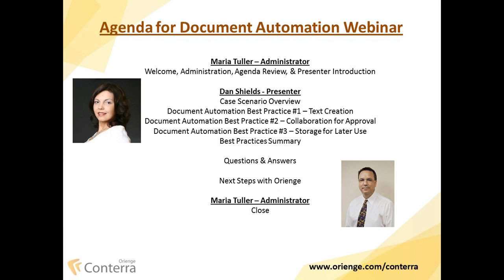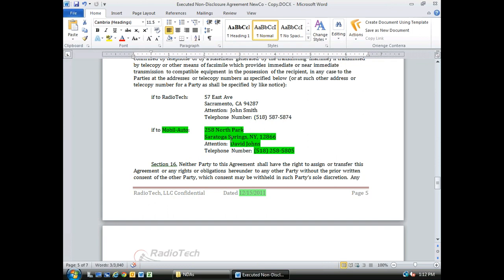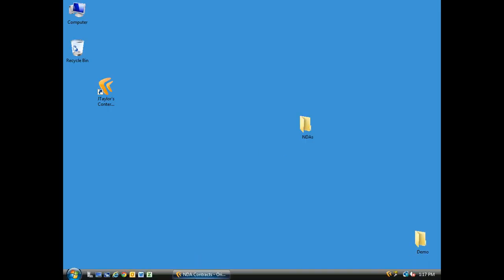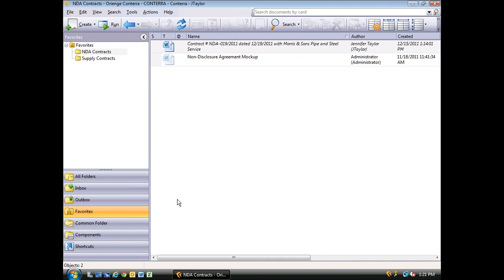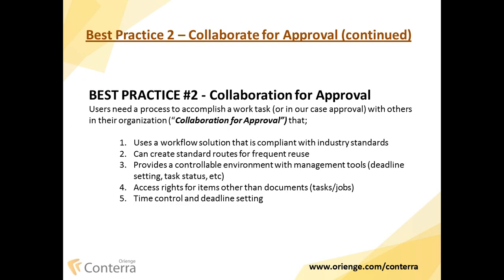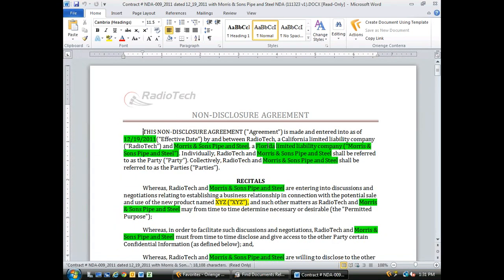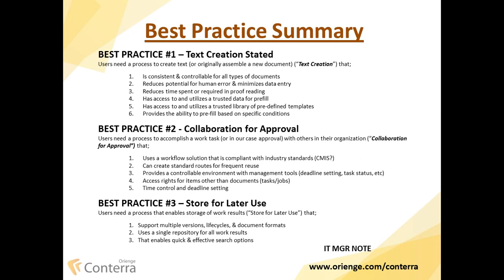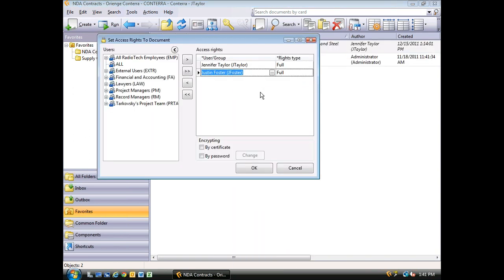The Practical Side of ECM: Three IT Best Practices for Document Automation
IT Departments need to provide their users with a consistent way to create all types of documents (not just complex documents like contracts), control access rights, and start collaboration processes (like work flow and approval) ...in just minutes. This Document Automation webinar is intended to help IT departments deploy core ECM best practices to their users. Other interesting parts include managing templates, controlling document lifecycles, applications surrounding documents and secure storage.

Orienge webinar "Three IT Best Practices for Document Automation" opens a series of free webinars on practical ECM issues aimed at helping IT professionals and business users to realize evident and hidden functionalities and potentialities of Enterprise Content Management software. Every webinar of «The Practical Side of ECM» series contains real case studies and live ECM demonstrations and provides the attendees with practical examples of how IT departments help business users.

Learn how you can create an environment that gives your users a consistent process, saves you time and money, enhances corporate collaboration, and always keeps your company's vital information secure.